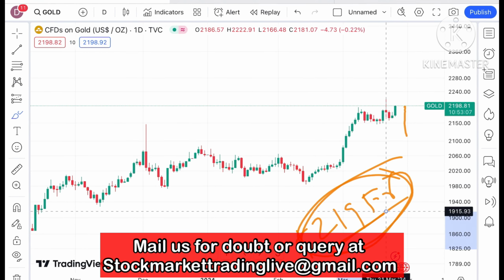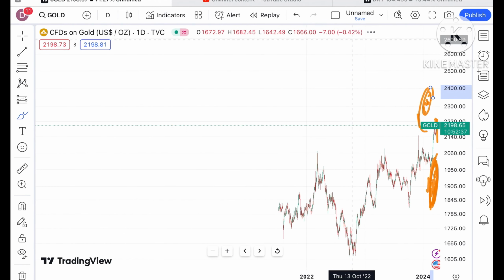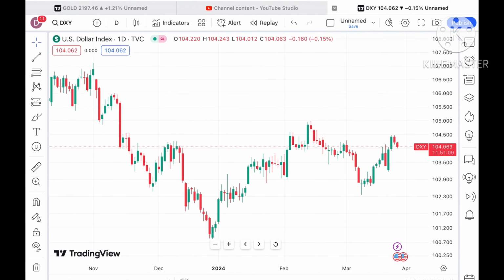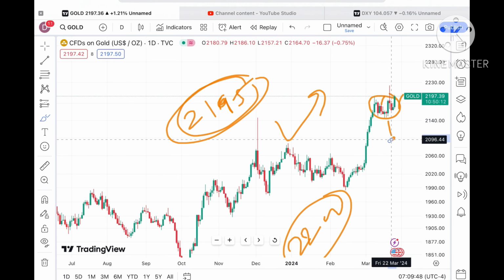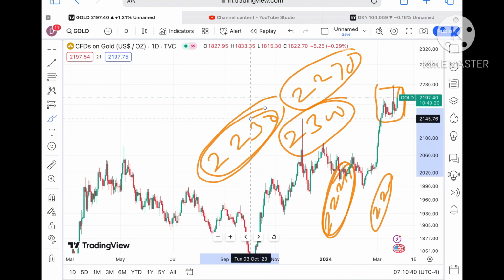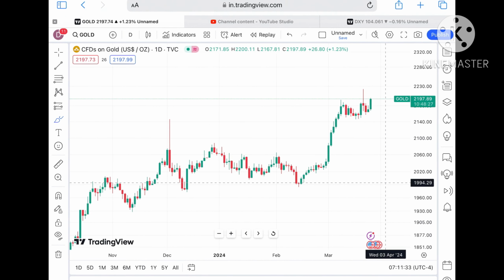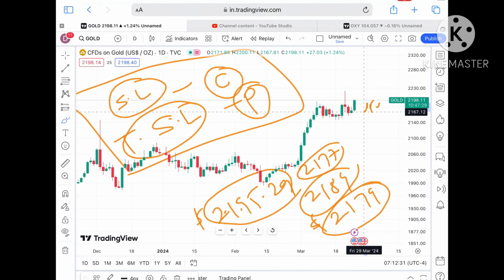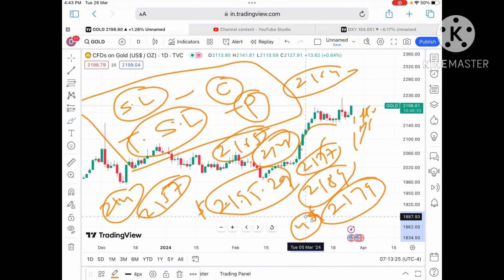Gold Crashing ? || 27 - 28 March 2024 || Gold Forecast || Gold live Trading || Gold price Prediction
Gold Forecast | 27 - 28 March 2024 | Gold Price Today | XAUUSD Trading Strategy | XAU/USD | Xãu | Xauusd chart | Xauusd live

Gold Price Analysis 27 - 28March 2024 | Gold Price Outlook in 27 - 28 March 2024 | Is This The Best Time To Invest In Gold | March 2024 | XAUUSD forecast | gold price next week

XAU/USD Trading Strategy | 16-23 February 2023 | Gold Rate Today | XAUUSD Analysis Today | XAUUSD | XAUUSD Live